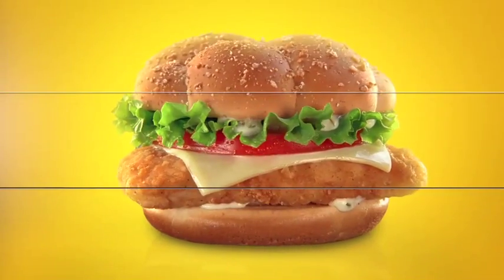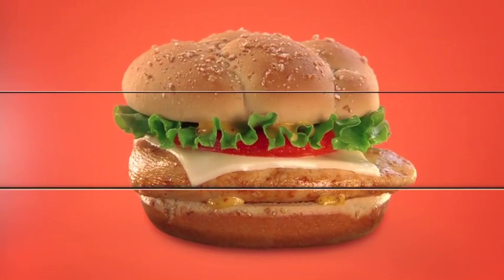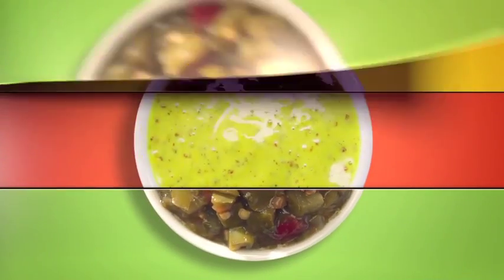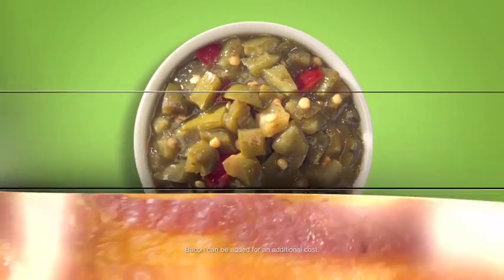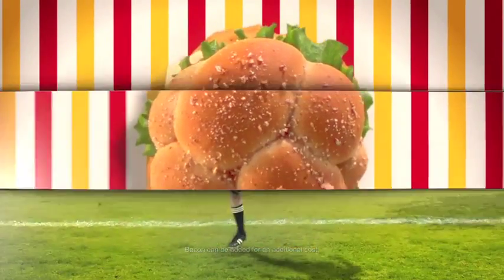Bistro Flip Book TV Deb Klonk